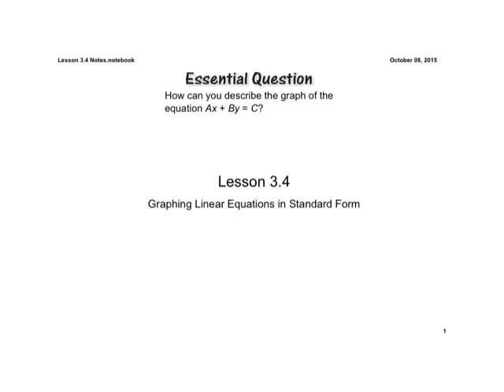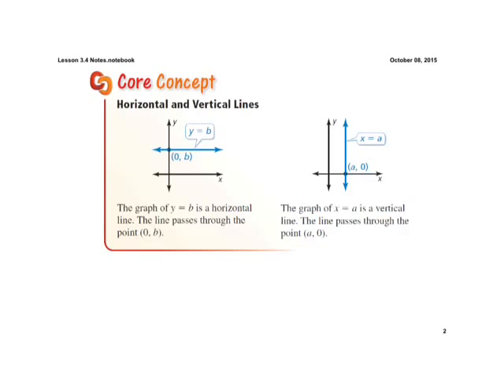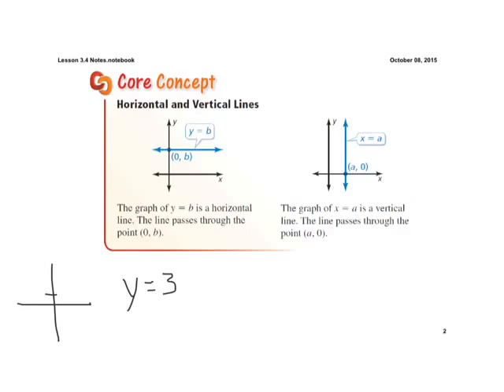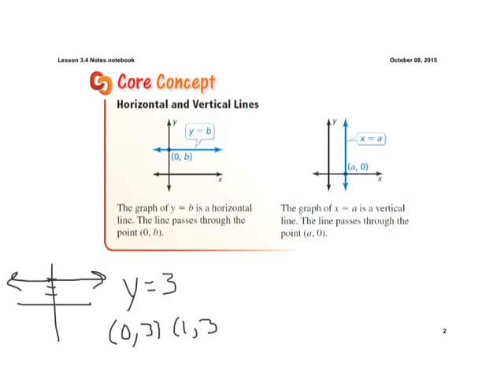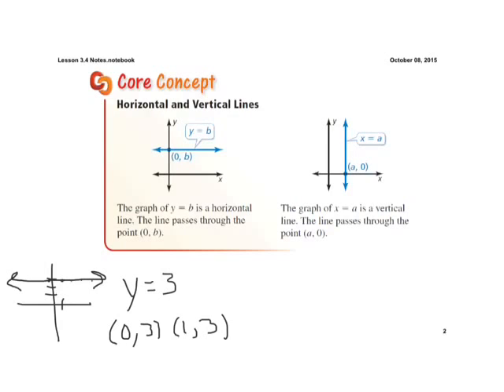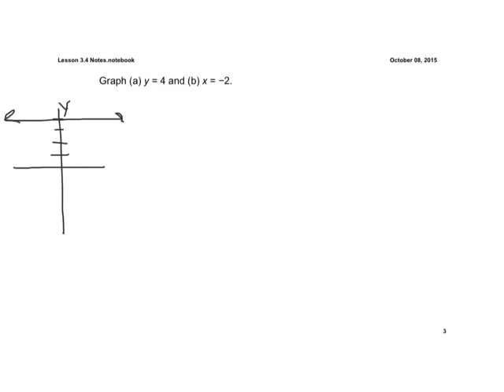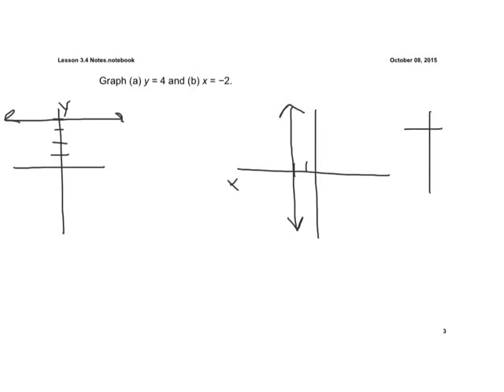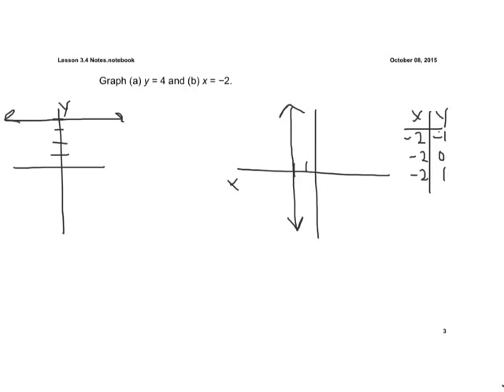Lesson 3.4 Video Graphing Horizontal and Vertical Lines